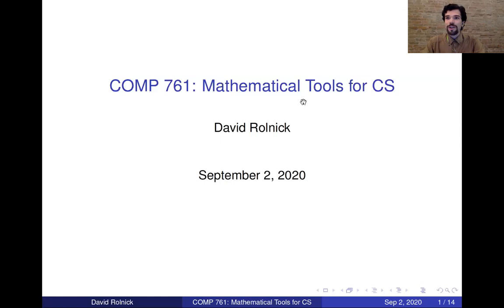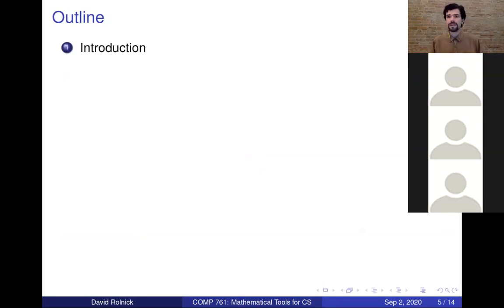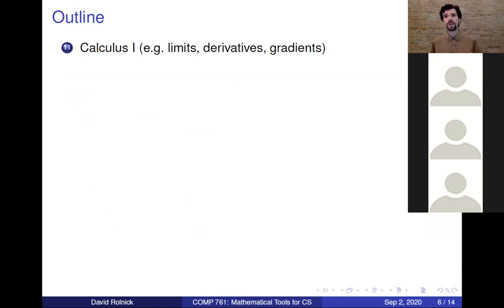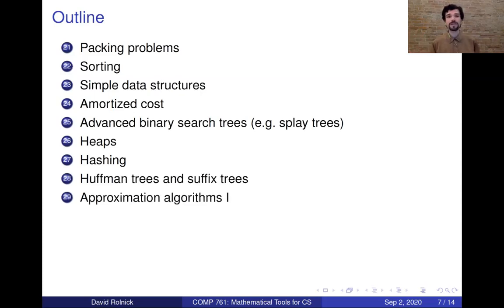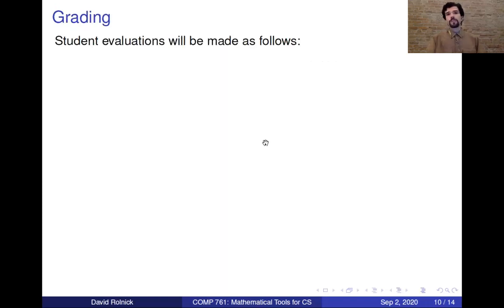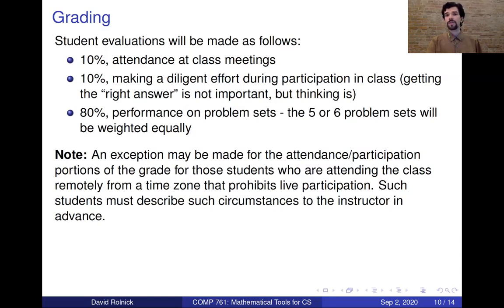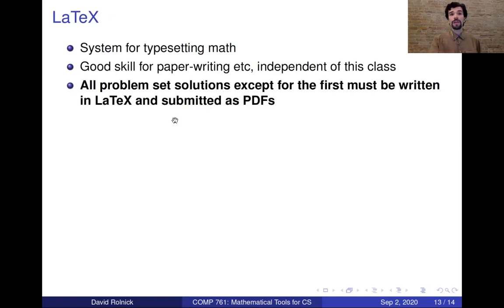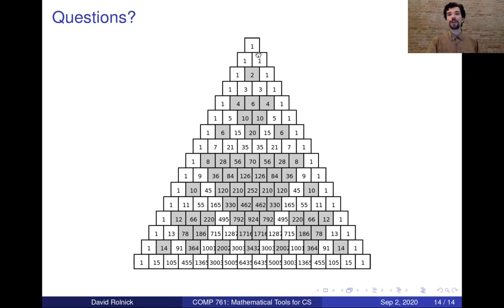COMP-761: Lecture 1 (intro)